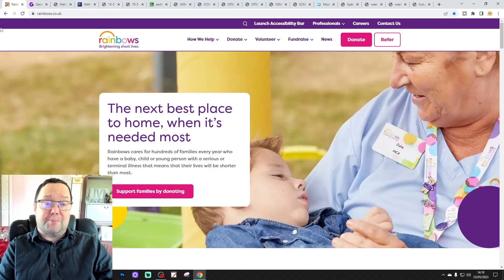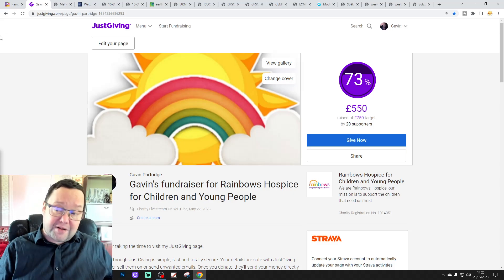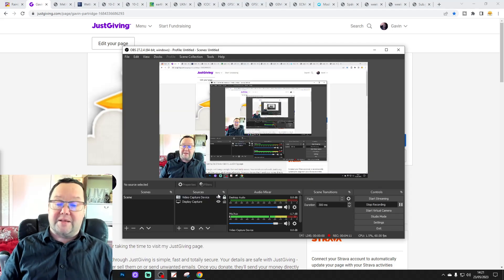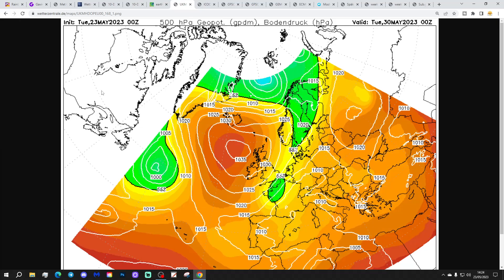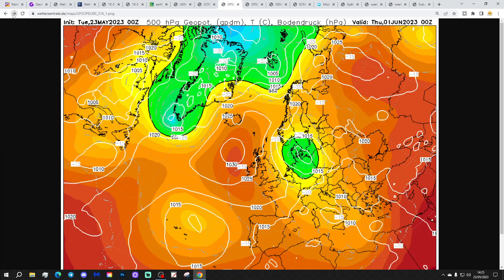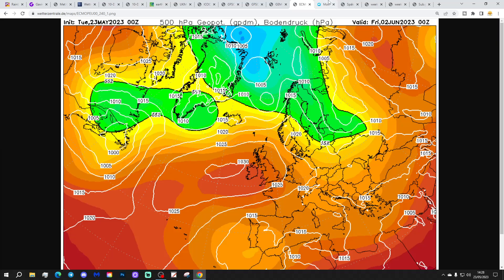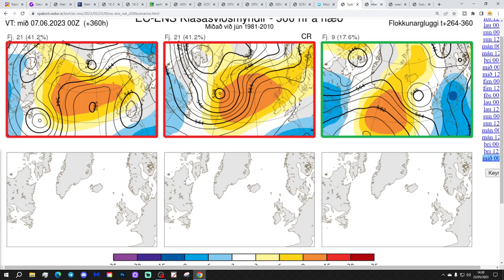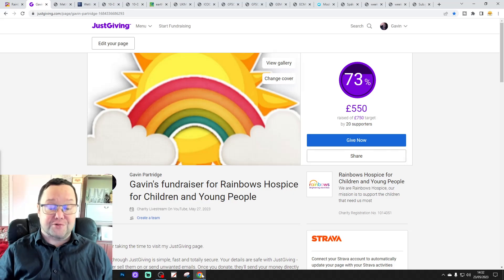Ten Day Forecast: High Pressure Still Looks Dominant Into June...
Hello everyone and thanks for tuning in to today's ten day forecast video. We're going to look at the weather for the next ten to fourteen days. Day ten will take us to the second of June -  and we'll be able to extend out beyond that with the extended GFS and ECM ensembles (they run to around a couple of weeks)

High pressure will be dominant this week with plenty dry, sunny and warm weather to come. The trend looking out to June seems to be for high pressure to remain in control although the weather may turn cooler with some kind of northeasterly influence over the bank holiday weekend. Looking further ahead high pressure should remain dominant even into June is todays model output is to be believed...

Chapters:
00:00 Intro
00:43 Rainbows Hospice
02:32 Just Giving For Rainbows
04:17 Current CET
04:34 GFS Ensembles
05:33 Temp/Precip Anomalies
06:05 Latest Windflow Map
06:20 Chart Data
11:13 EC Precipitation Forecast
11:26 EC Ensemble Clusters
13:00 CFS Weeklies
14:00 Outro

💡  Video Credits: 💡

💡  GWV Links: 💡